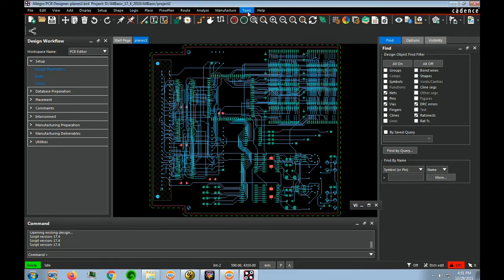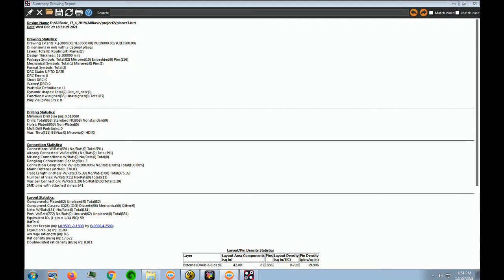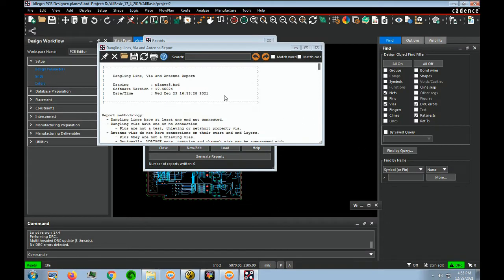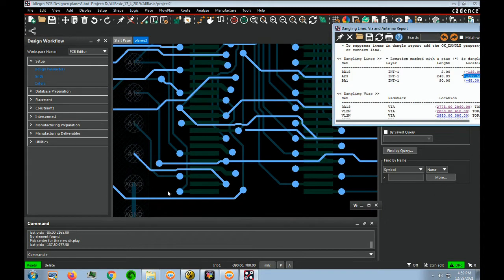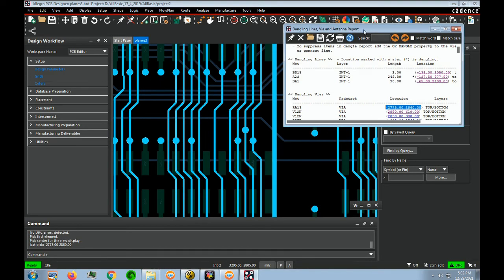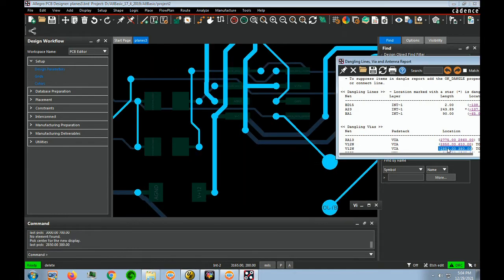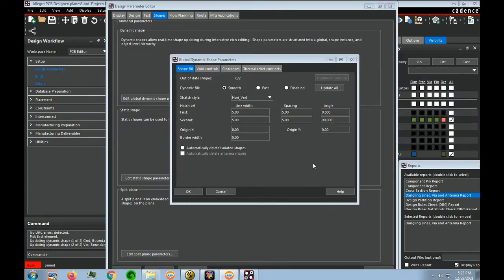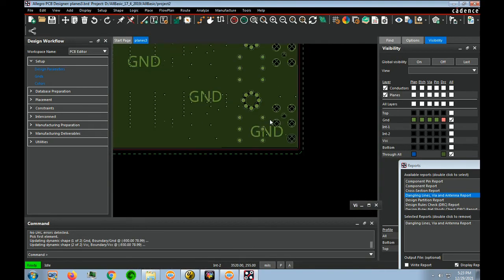Lesson 21 Finish Routing and Final Checks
Lesson 21 Finish Routing and Final Checks,cadence allegro,pcb design instruction,for new pcb design students.